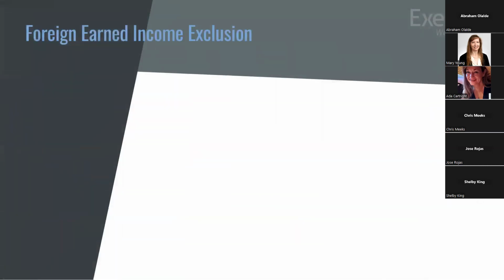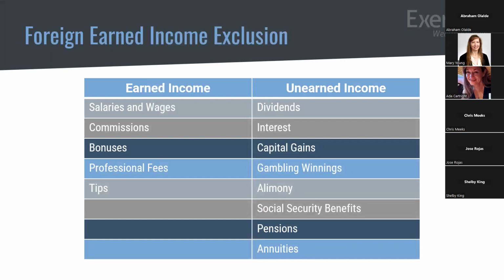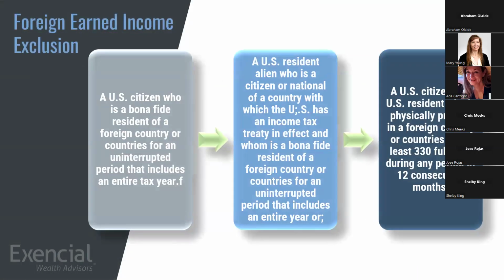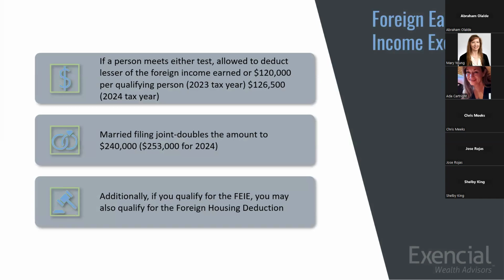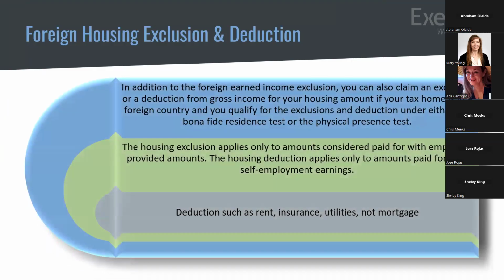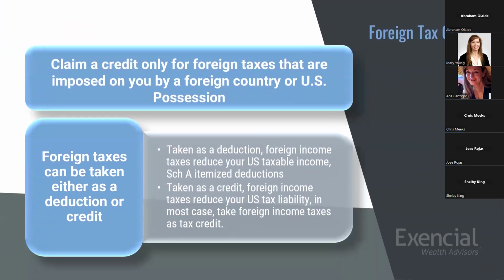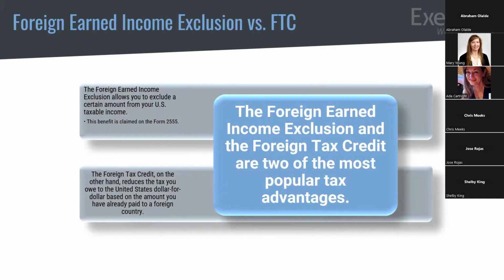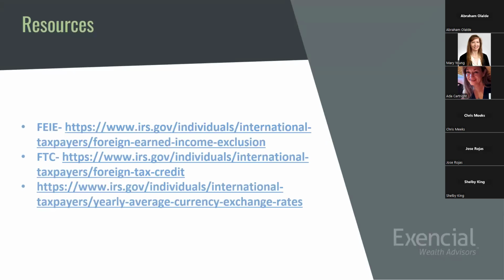Foreign Earned Income Exclusion & Foreign Tax Credit